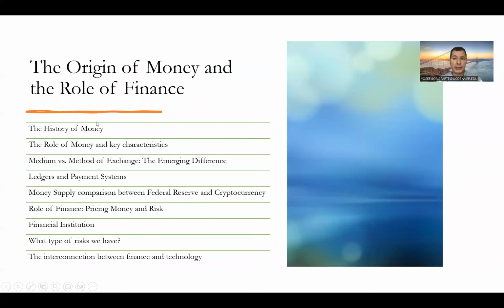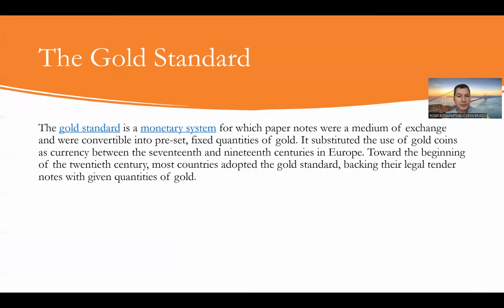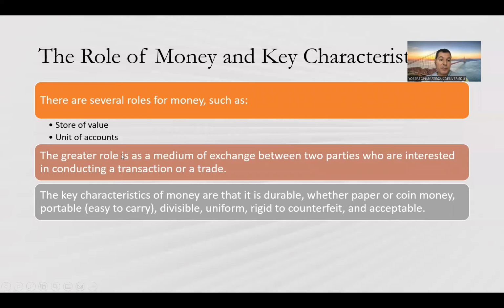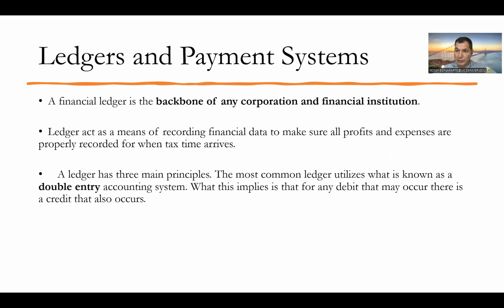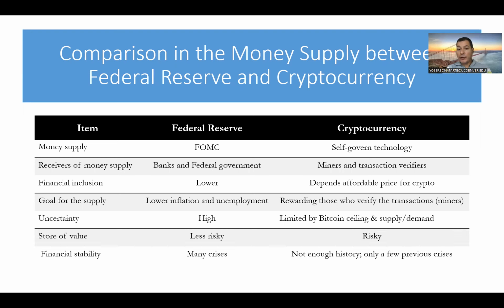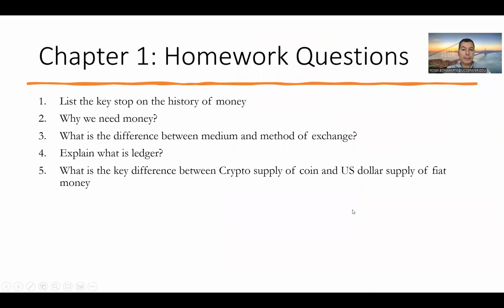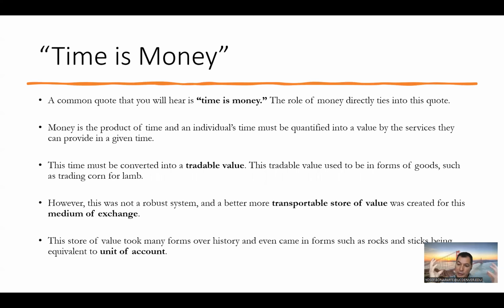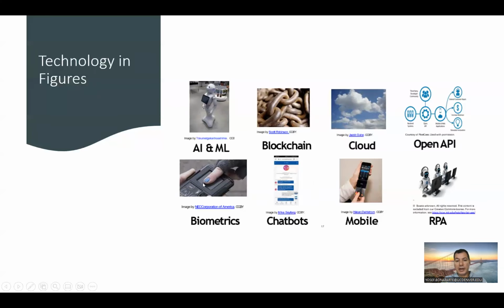The Origin of Money and the Role of Finance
In this video we analyze the Origin of Money, we cover the history of money, including Post WWII. We then turn to analyze the Role of Finance and how it help us for pricing, moving money and risk